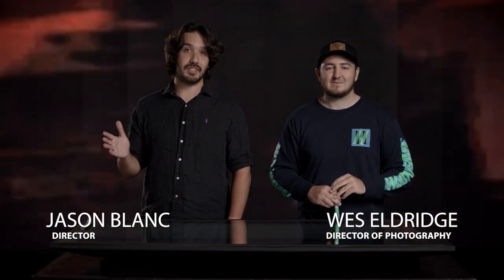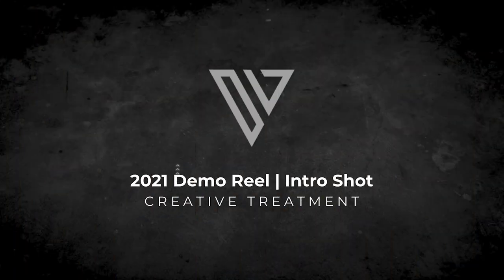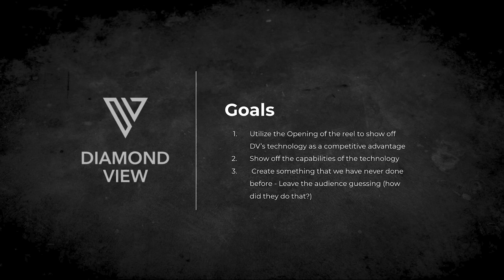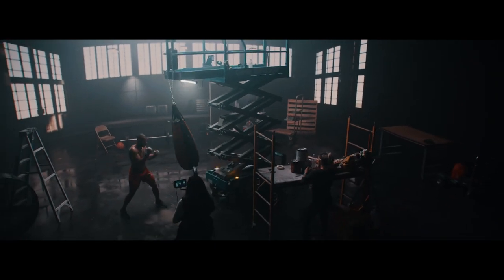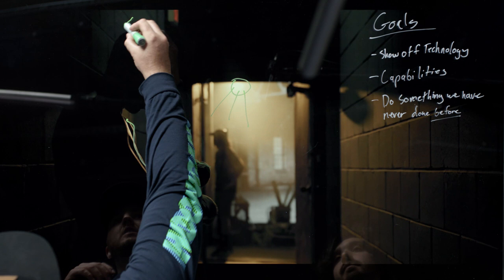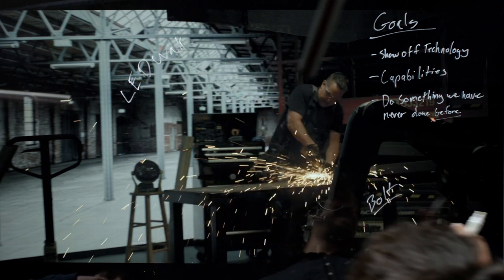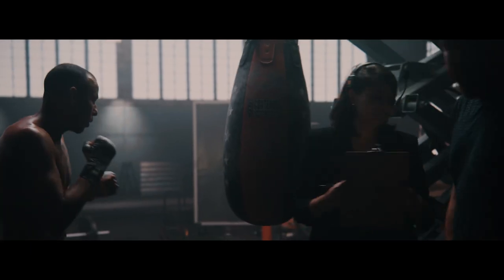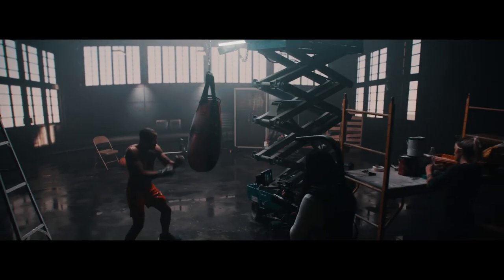Diamond View "Inside The Shot" Demo Reel 2021 Opener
Take a look "Inside The Shot" as our directors share how they set up the perfect shots from our 2021 Demo Reel!